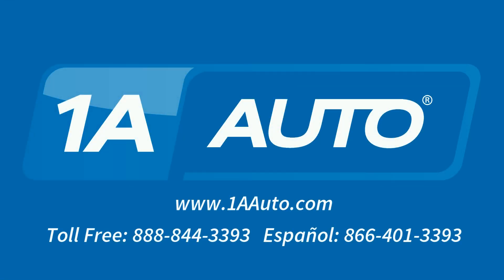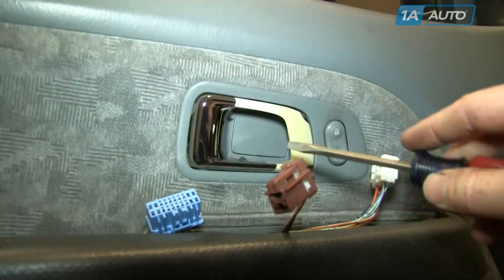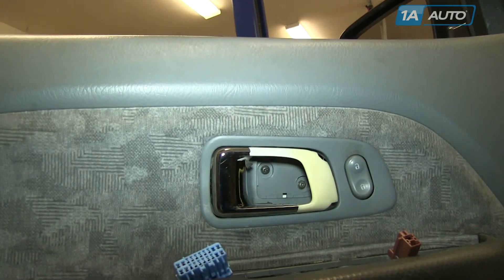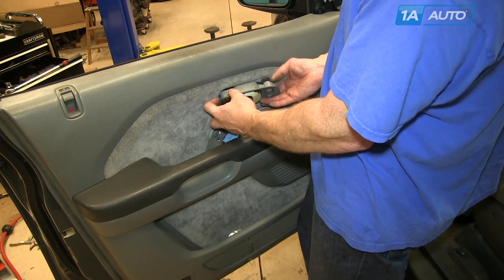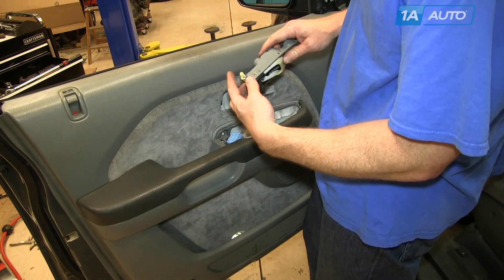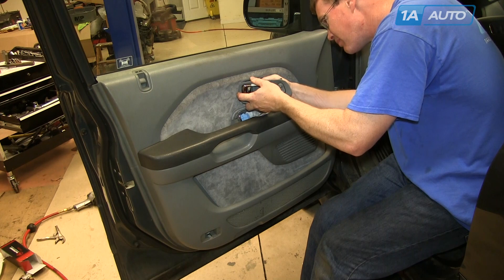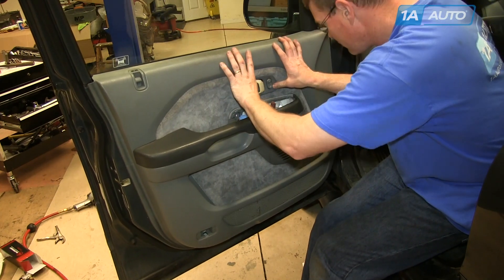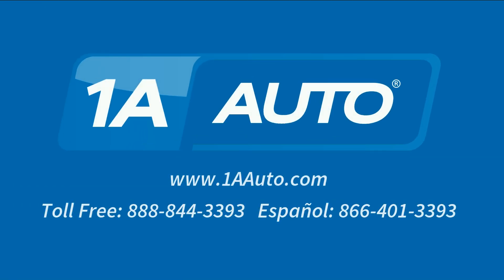How To Replace Front Inside Door Handle 03-08 Honda Pilot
1A Auto shows you how to repair, install, fix, change or replace a broken or snapped off interior door handle. This video is applicable to the 03, 04, 05, 06, 07, 08 Honda Pilot

This process should be similar on the following vehicles:
2003 Honda Pilot
2004 Honda Pilot
2005 Honda Pilot
2006 Honda Pilot
2007 Honda Pilot
2008 Honda Pilot